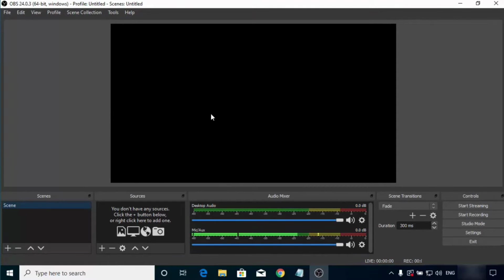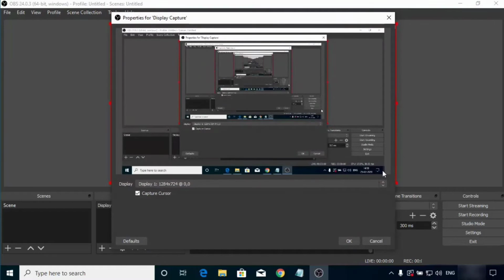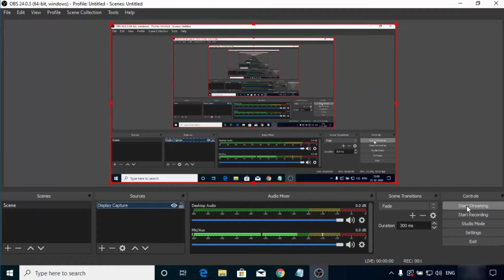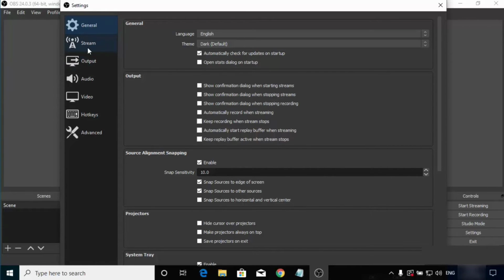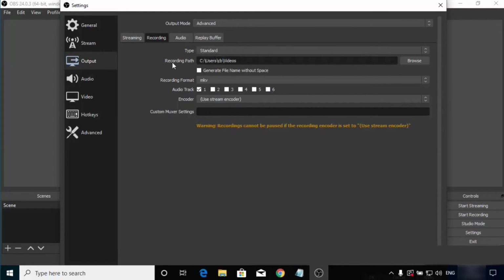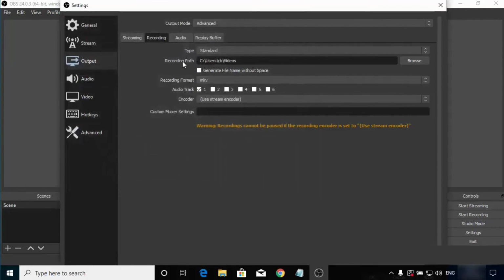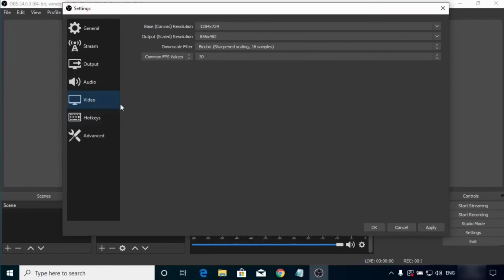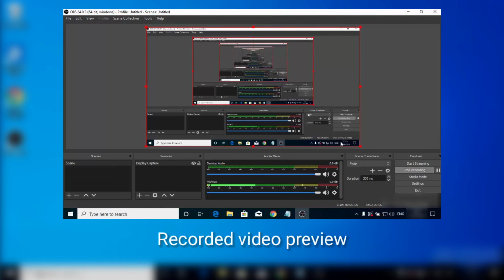How to Use OBS Studio to Record Screen - JUST FOR BEGINNER!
In this video, we're going to show you how to use OBS Studio to record your screen. OBS Studio is a popular screen recording software that allows you to record your screen in great detail.

If you're looking for a way to record your screen in great detail, then this video is for you! We'll guide you through the basics of using OBS Studio to record your screen in great detail. Make sure to check out this video if you're interested in learning how to use OBS Studio to record your screen!